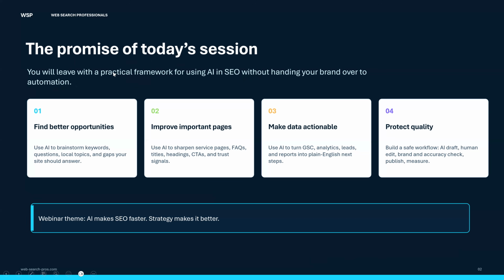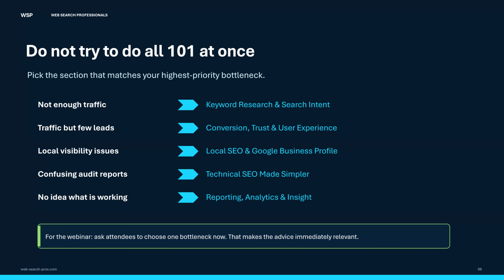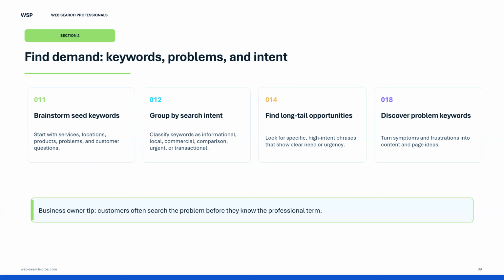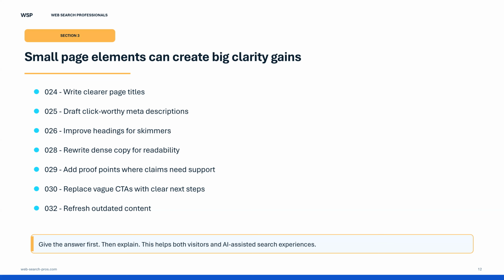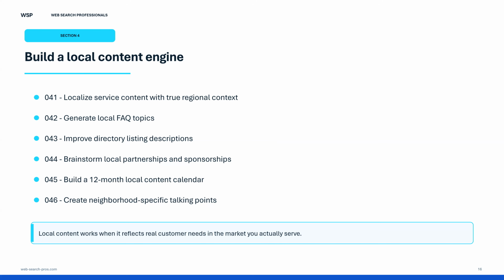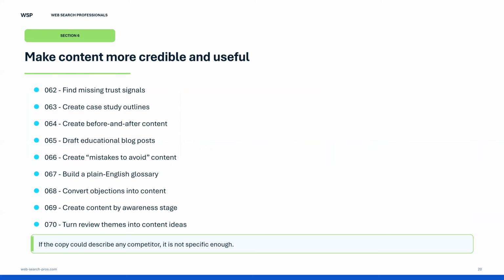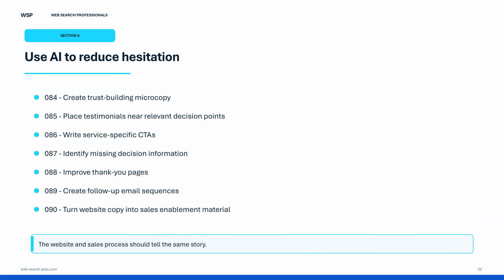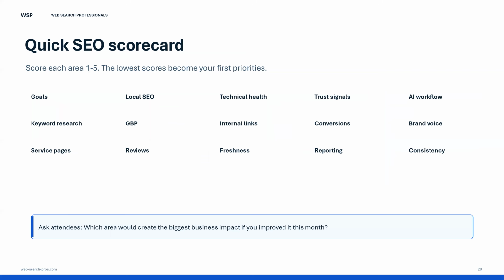Rudy McCormick delivered a comprehensive 60-minute webinar teaching dental practitioners how to use AI to accelerate local SEO without requiring technical expertise. The framework combines strategic planning with 101 numbered prompts mapped to actionable tactics, emphasizing that AI supports but doesn't replace human strategy.
Webinar Overview
Presenter background: 26-year veteran of SEO and digital marketing with 8 years specializing in dental industry clients.
Target audience: Dental practitioners, hygienists, and practice owners seeking better local visibility and more paying patients
Materials provided: Two-document system with color-coded numbering linking strategy slides to executable prompts
Core promise: Framework to make practices more visible locally, improve key pages, and make data actionable while preventing AI mistakes .
Strategic Foundation
AI's Role in SEO
AI is a Large Language Model (LLM) that predicts future outcomes and generates content based on patterns.
AI accelerates SEO execution (reducing typical 12-month programs significantly) but requires human strategy and quality control.
Used for research, keyword discovery, content structuring, outline creation, and performance analysis—not autonomous execution.
Starting Point Selection
No traffic: Begin with keyword research.
Traffic without leads: Focus on conversion optimization and user experience.
Poor local visibility: Prioritize Google Business Profile and location pages.
Confusing audit reports: Use AI to simplify technical findings.
Unknown performance: Start with data analysis to identify bottlenecks.
Focusing on one bottleneck enables 30-day results versus 90-day timelines.
Core SEO Strategy Components
Goal Definition and Planning
Primary goal for dental practices: more paying patients in chairs through local visibility and community involvement.
Add local knowledge, expertise, and brand voice to AI before execution.
Build realistic 30-day sprints with specific task lists (borrowed from programming methodology)
Measure outcomes continuously to enable iterative improvement
Brand Voice Development
Define tone characteristics (friendly, professional, light, authoritative) in detail before content creation
AI output quality improves 100x with clear brand definition
Create safe content workflow: idea generation → outline → AI draft → human edit → fact-check → SEO optimization → publish → measure
Flag topics requiring expert review (e.g., complex medical papers on somatognathic system alignment)